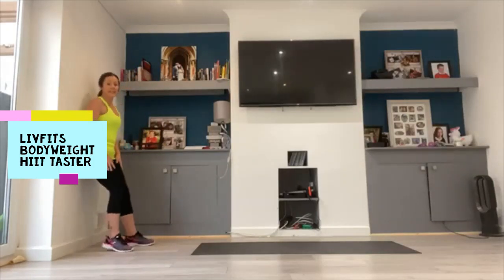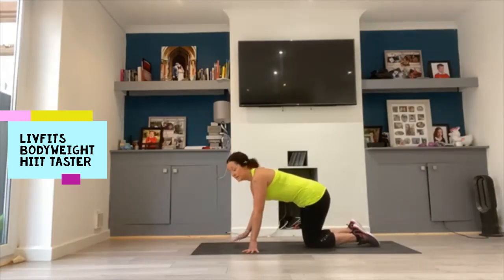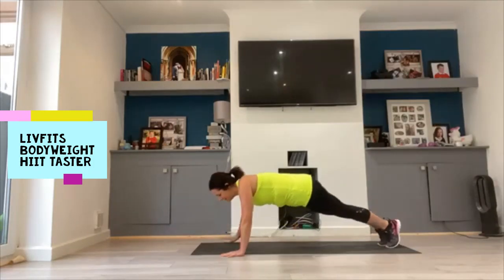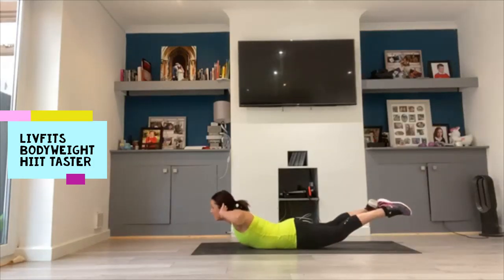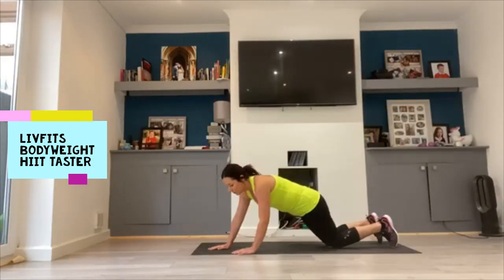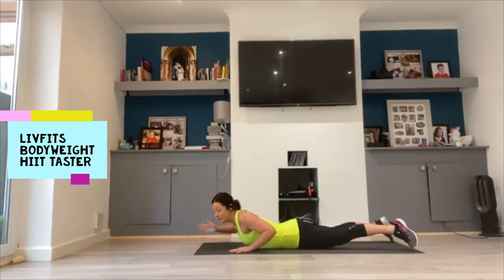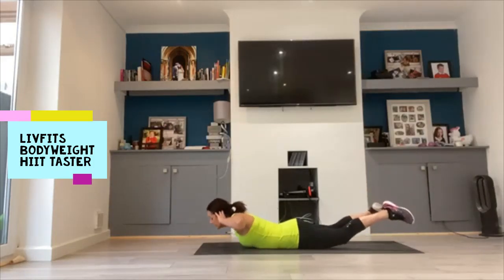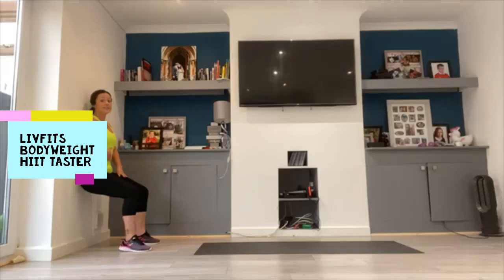Bodyweight HIIT Taster Session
A short video showing the variety of levels of exercise available in LivFits Any Class, Anytime, Anywhere Online Class Program. Only £20 for 4 weeks access.